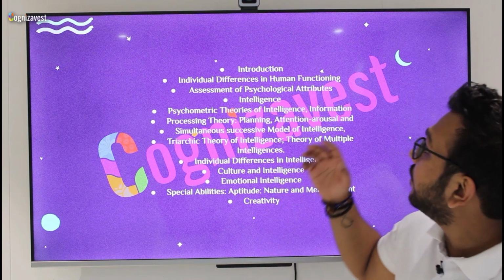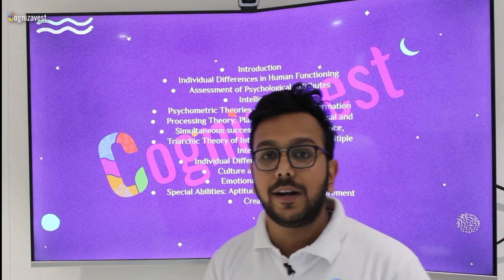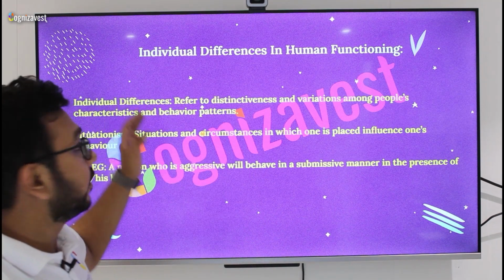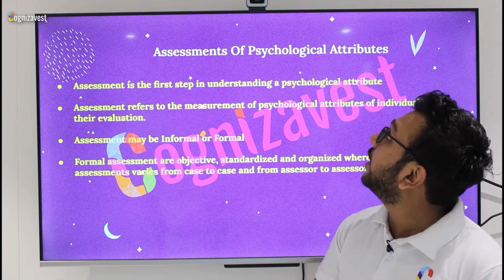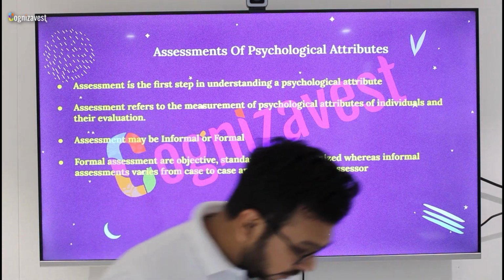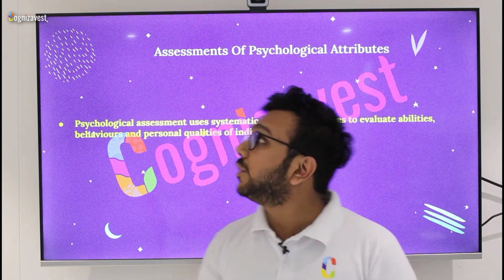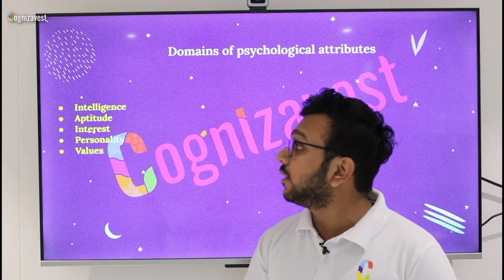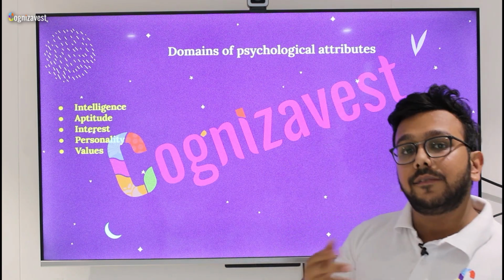Class 12 Psychology CBSE! Chapter 1 Variations in Psychological Attributes || Cognizavest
Unlock your Psychology mastery!  This video marks the START of your COMPLETE CBSE Class 12 Psychology Board Exam Prep with Cognizavest! Dive into Chapter 1, Part 1: Variations in Psychological Attributes and lay the foundation for acing your exams.

In this video, you'll discover:

Individual Differences in Human Functioning
Assessment of Psychological Attributes

Don't forget to:
Like this video for more!
️Share with your study buddies!

Comment any questions you have - we'll answer them here!